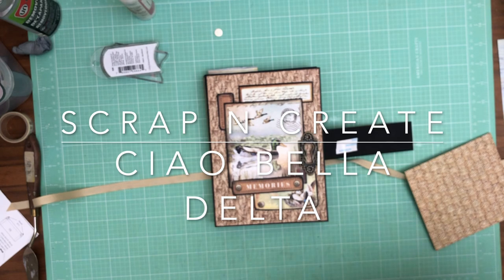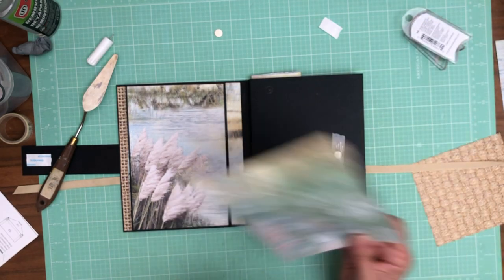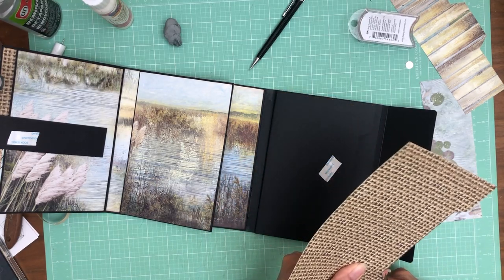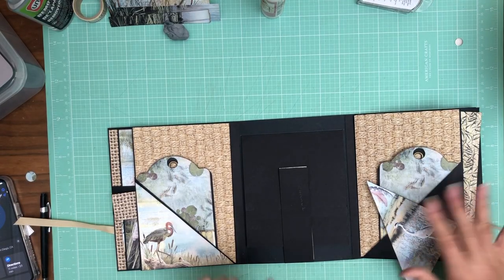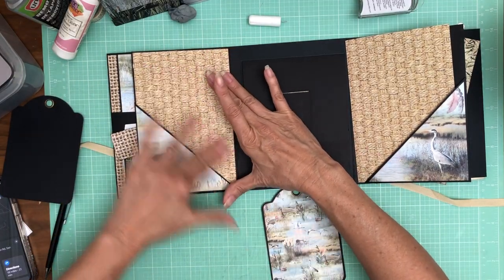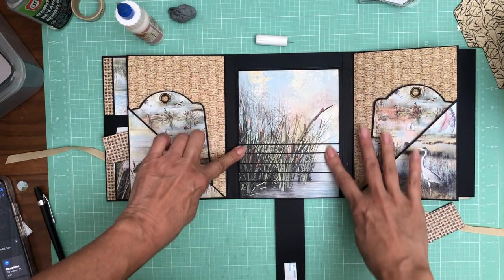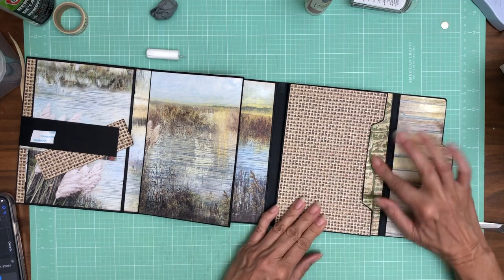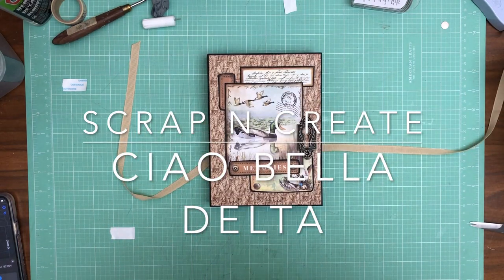Ciao Bella Delta Part 2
Ciao Bella Delta

Material List